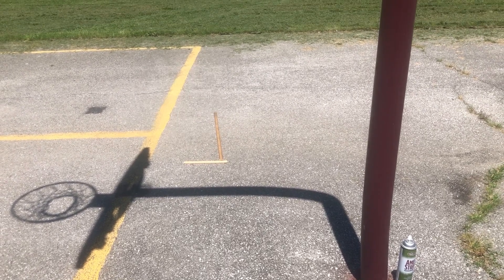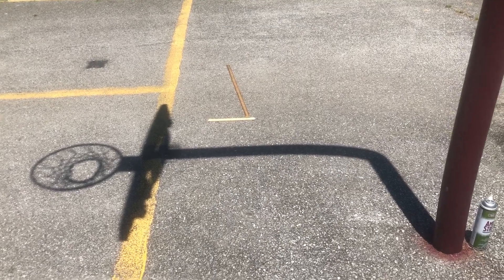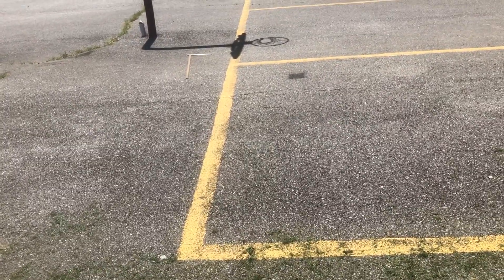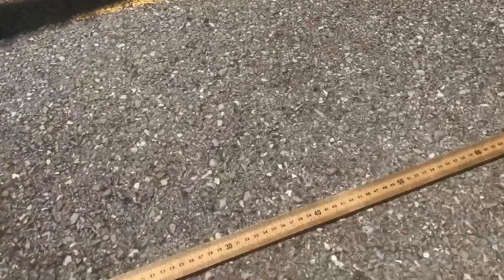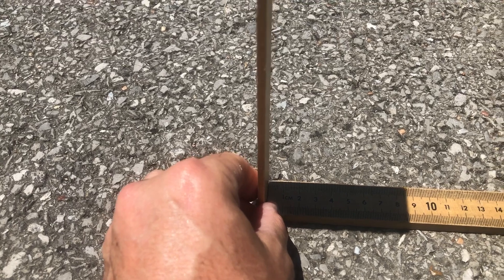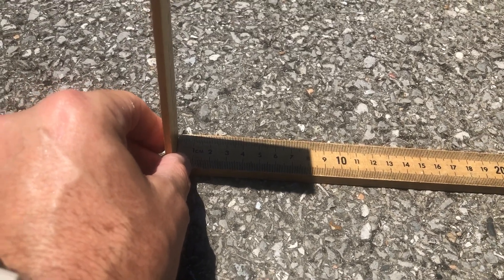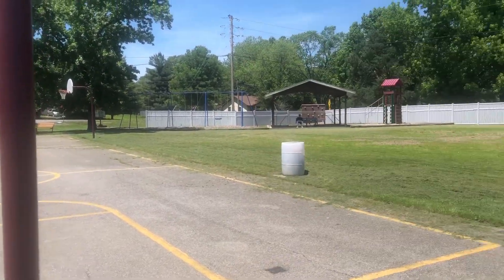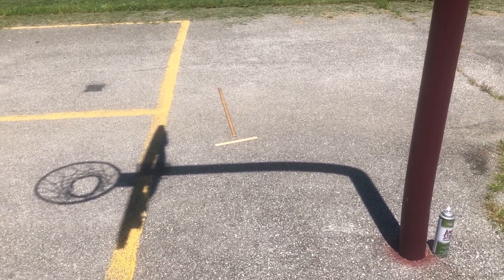Shadow Length Measurements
A measurement of shadow lengths on the 5/6 Playground on June 2nd at approximately Solar Noon.